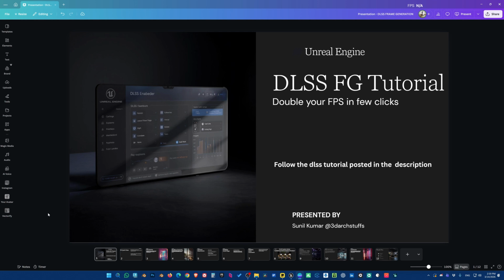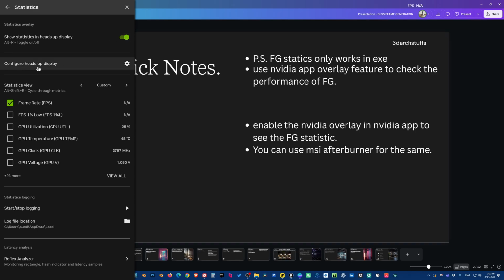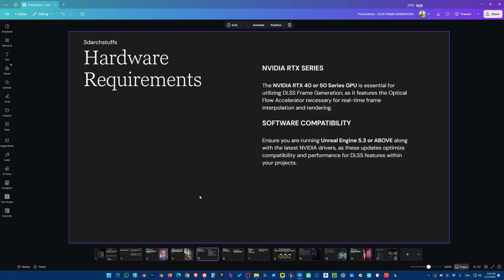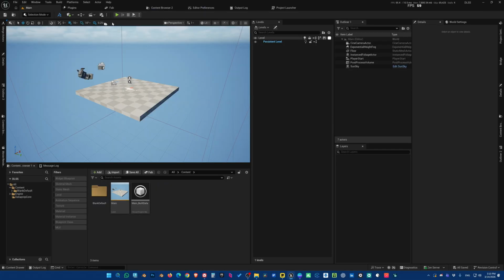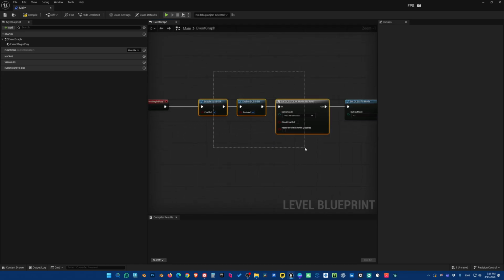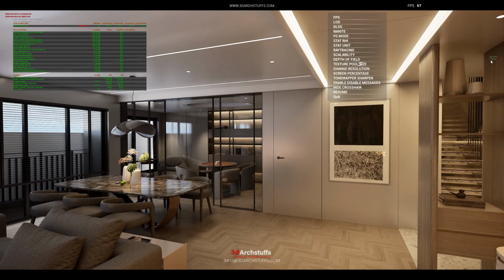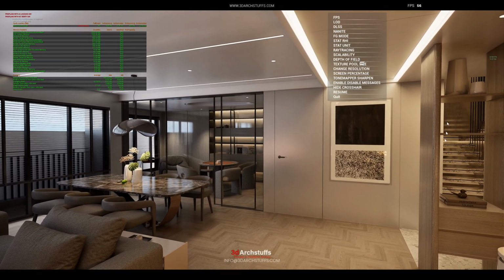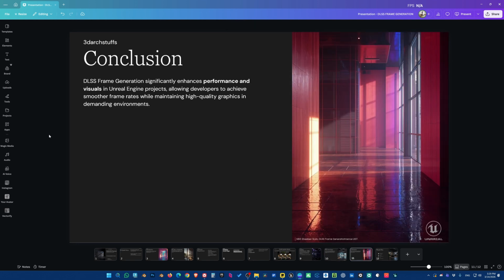DLSS Frame Generation in Unreal Engine — Complete Setup Guide.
Learn how to enable and use Frame Generation in Unreal Engine to dramatically increase real-time performance and achieve smoother viewport and gameplay rendering.

In this tutorial, I show the complete workflow for enabling DLSS Frame Generation in Unreal Engine, including the required plugins, project settings, and console commands. This technique can significantly improve FPS in architectural visualization, real-time walkthroughs, VR experiences, and high-quality cinematic scenes.

Frame Generation works by creating additional AI-generated frames between rendered frames, allowing your Unreal Engine projects to run much smoother even in heavy scenes.

In this video you will learn:

• What Frame Generation is and how it works
• How to enable Frame Generation in Unreal Engine
• Required settings and plugins
• Console commands for enabling DLSS Frame Generation
• Performance comparison with and without Frame Generation
• Best use cases for Archviz and real-time visualization

If you're working with large architectural scenes, high-quality lighting, or complex assets, this technique can help you get much higher FPS without sacrificing visual quality.